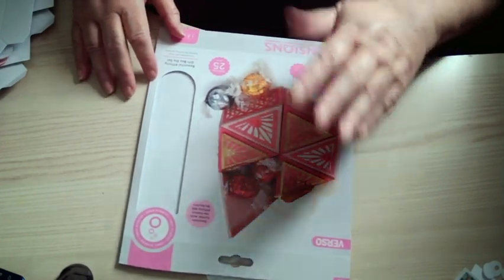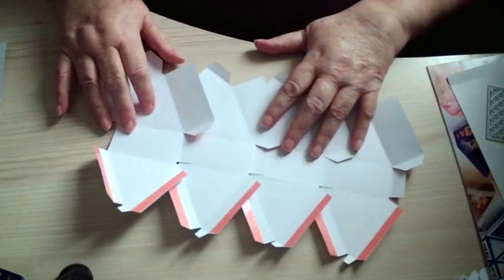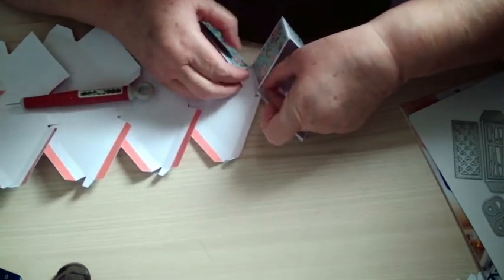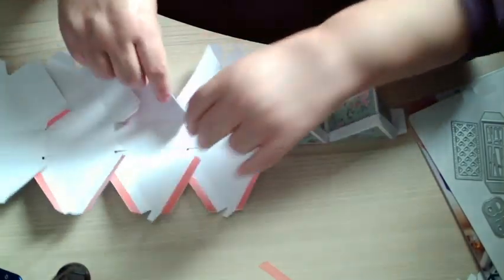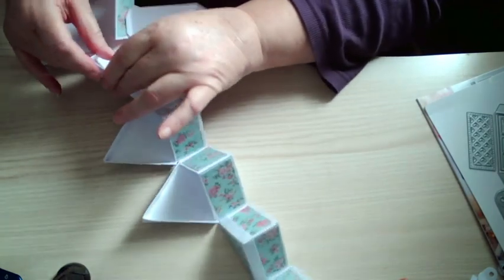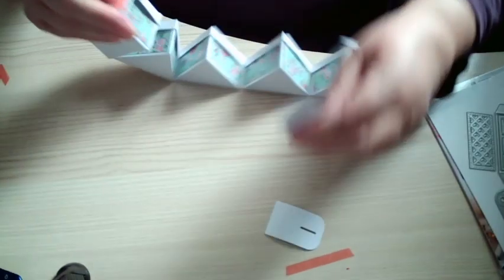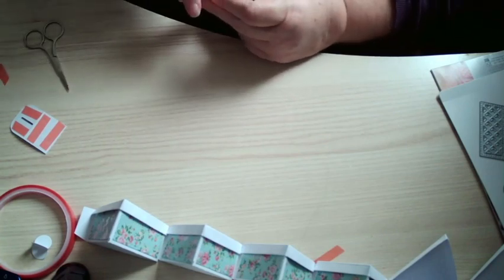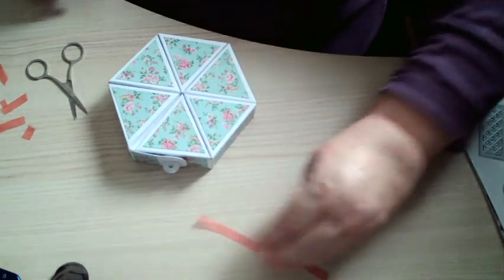How to put affinity gift box together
Hints and tips of putting togethet the Affinity gift box.